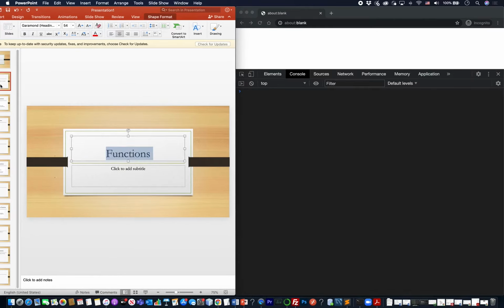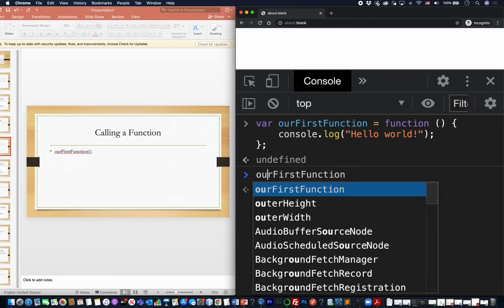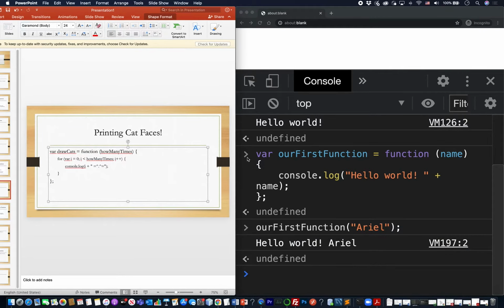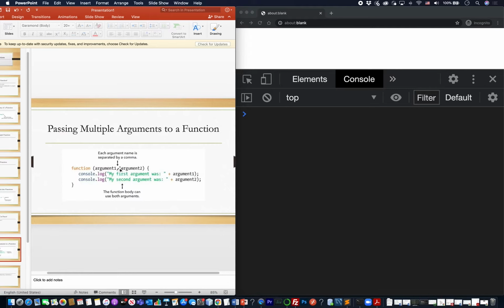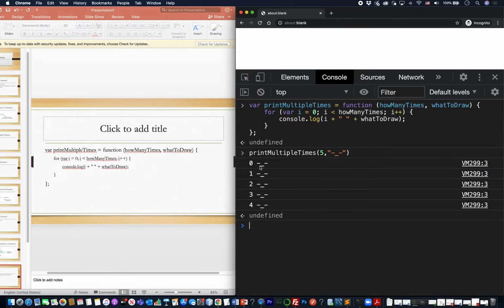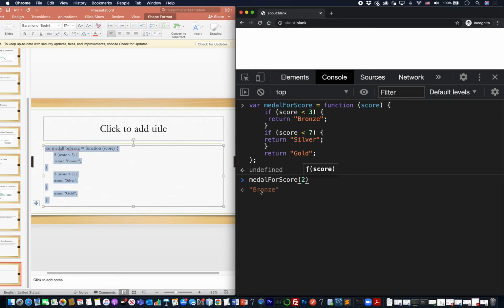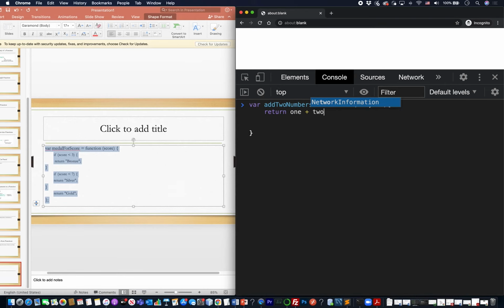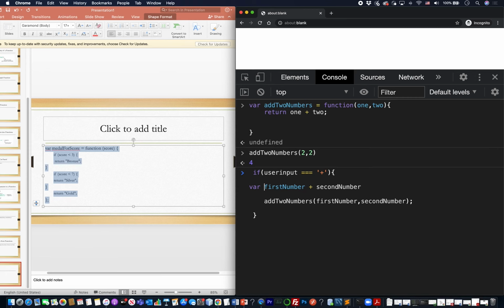43. What is a function | JavaScript Function | Web Development for Beginners